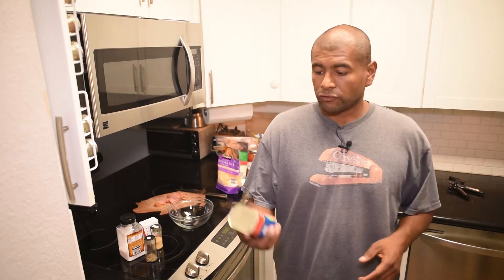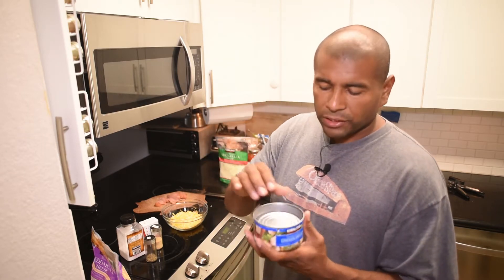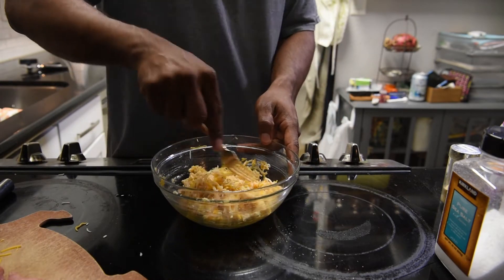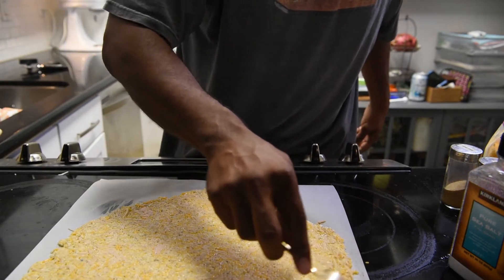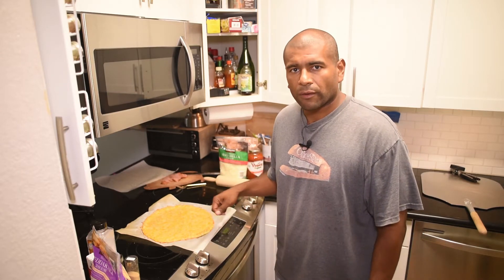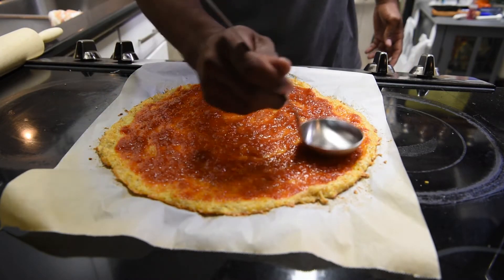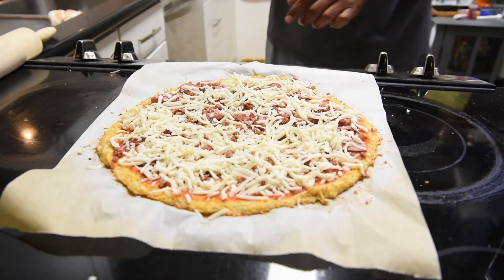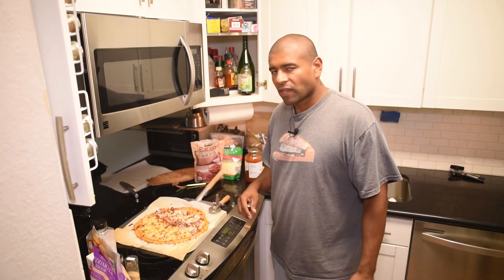Chicken Crust Pizza | My Go-To Keto Meal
I couldn't follow a diet in which pizza is not allowed, I LOVE PIZZA! This recipe is a huge reason why I was able to stick to the keto diet. I hope it can help you guys too.